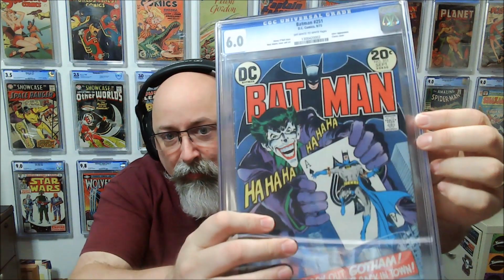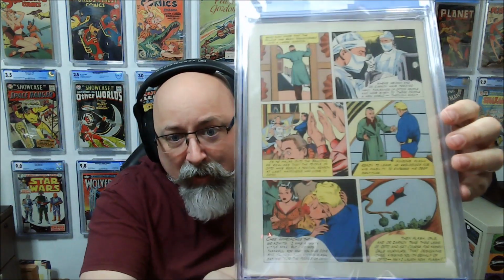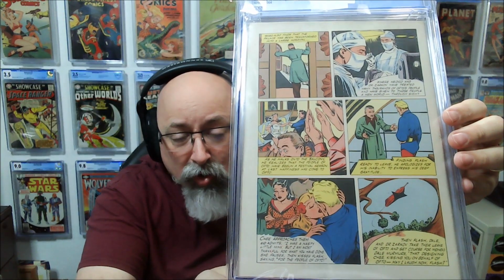The Five Top Keys Community Challenge - One per Comic Book Age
The community has been passing around this challenge to show off your top five comic book keys.  @DragonInkComics challenged me in their video so I am answering the call with a slight twist.  In this video I chose to show five keys, but limiting myself to 1 key from each of eras of comic books: Golden Age, Silver Age, Bronze Age, Copper Age, and Modern Age.

I now Pass the challenge on to:
      Hoarders Hide - @hoardershide
      Comic Journey -  @comicjourney
      Justin Birch Letters -  @justinbirchletters
All revenue generated by this channel ( ad revenue, memberships, super chats, partnerships, merchandise, etc) is donated to Comics Curing Cancer, a campaign of the American Cancer Society.  This all help the channel grow, and increase our fundraising for Comics Curing Cancer.

Want to do more to support our fight against cancer?  Becoming a channel member and get access to special member perks

* To visit my E-bay Store
* To watch past episodes of SlabHub

Need Comic Book Pressing?
In addition, every time the code is used, The Rogue Trade will make a $10 donation to the C3 - Comics Curing Cancer campaign with the American Cancer Society.  Note: This is strictly a Friend of the Channel arrangement and not a Sponsorship, I receive no money, credits, or discounts.

My ongoing YouTube Series
OnlySlabs - Chris The Comic Vet and I chat with members of the community while they share with us some of the graded comic books from their collection that are special to them.  We will get to know the collector, and hear about their collecting journey, while were providing insight into the book, the artists, and how they came to be acquired.
I do not receive payment, compensation, discounts, or any other preferential treatment for the making of this or any video from anyone or company, including my channel partnership with The Rogue Trader.  The statements and opinions expressed are my own, unless specifically attributed to a source.  While I or my guests own the comic books shown, the characters, art, and stories within those books belong to their copyright holders, no permission was sought to display their images as their display falls under the fair use doctrine.